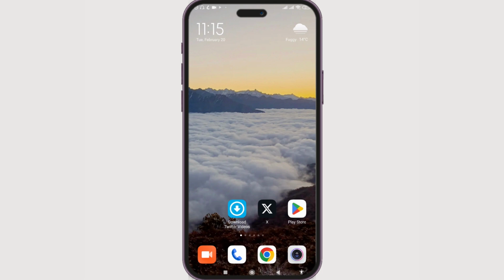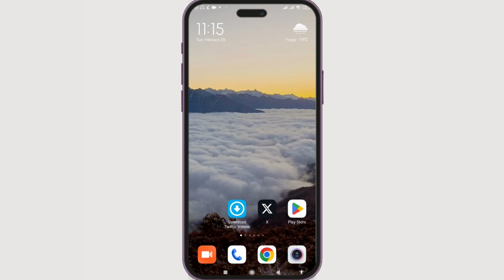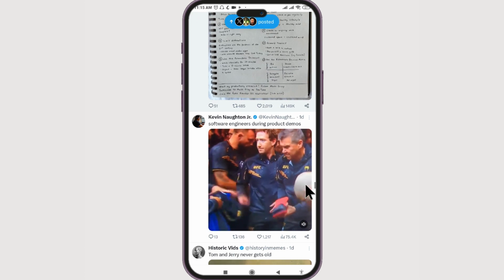How to Embed Videos on X (2024) | Embed Video on Twitter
Say goodbye to boring text and hello to engaging, dynamic content with this in-depth tutorial on embedding videos! Whether you're a website owner, blogger, or simply want to spice up your online presence, this video is your ultimate guide to mastering the art of embedding videos.